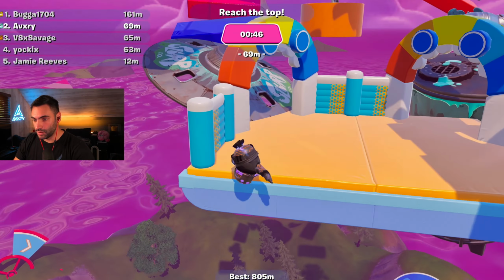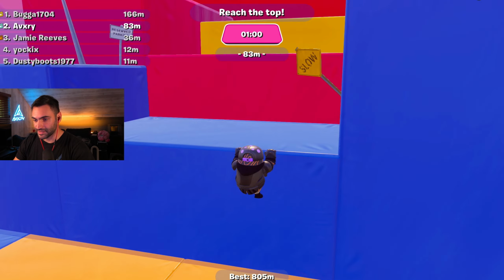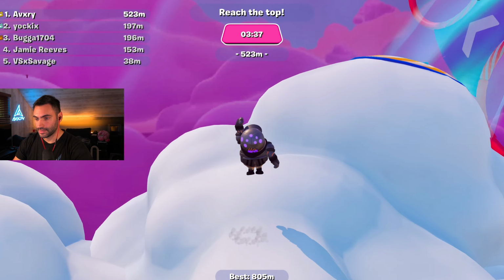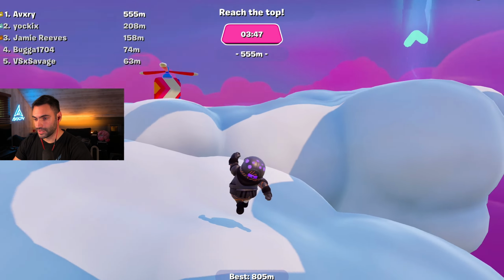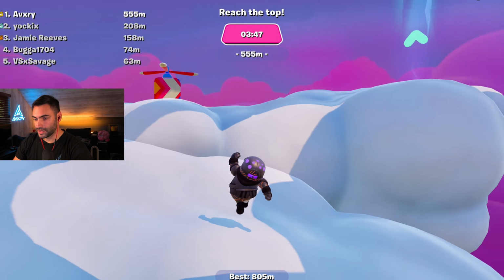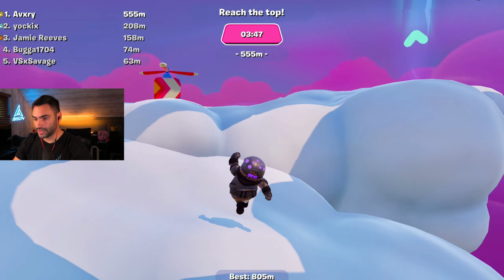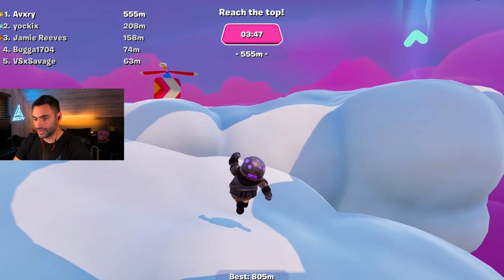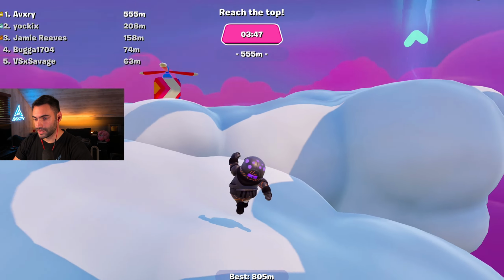Fortnite Only Up *FALL GUYS* WORLD RECORD! (Speedrun)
I didn't think the new Fortnite update would have a Fall Guys Only Up collab but it did and I tried to get the world record!

My Family Friendly Channel @AvxryPlays